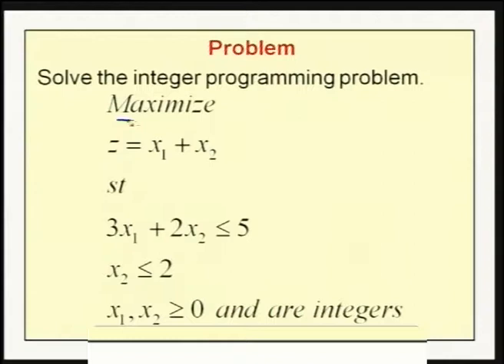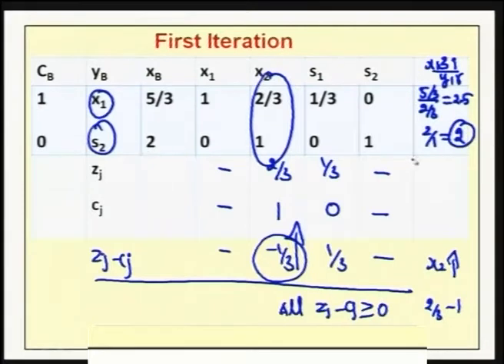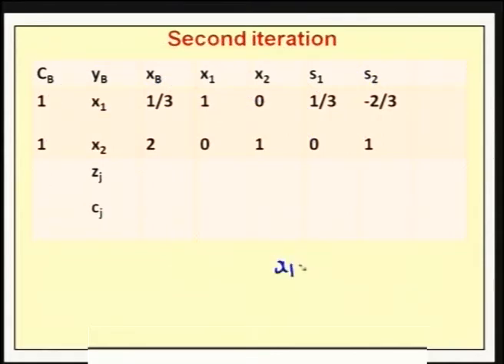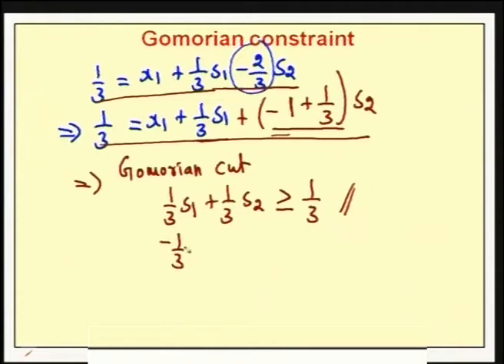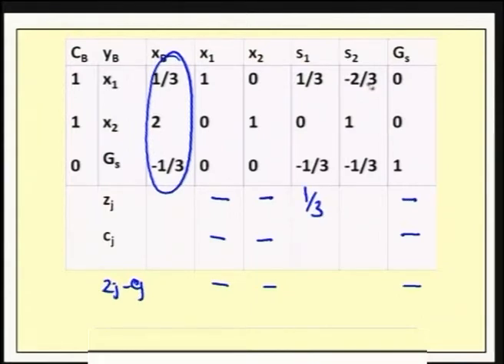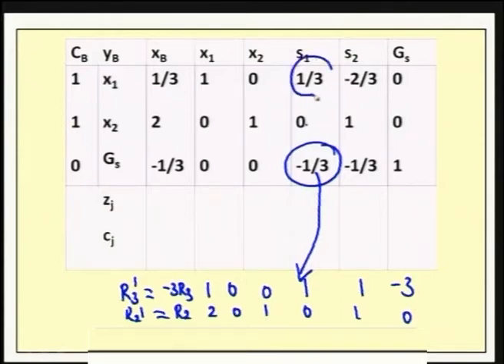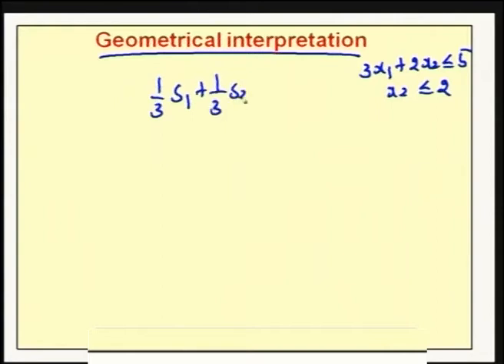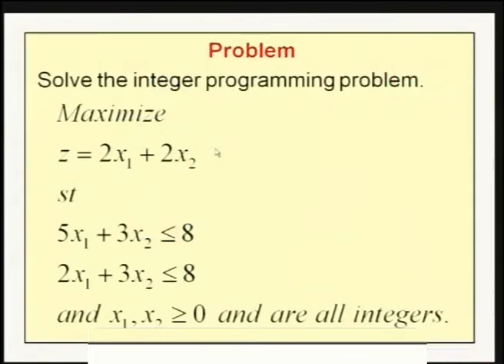OPERATIONAL RESEARCH- MATHEMATICAL PROGRAMMING PART-14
Courses: MATHEMATICAL PROGRAMMING